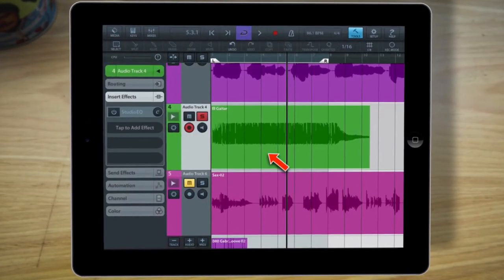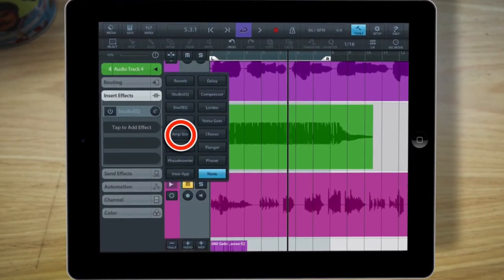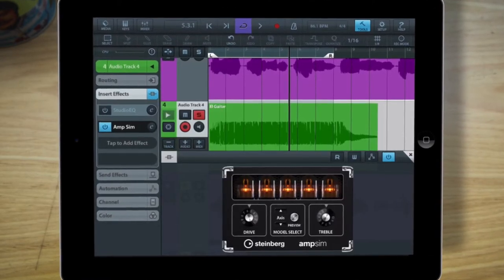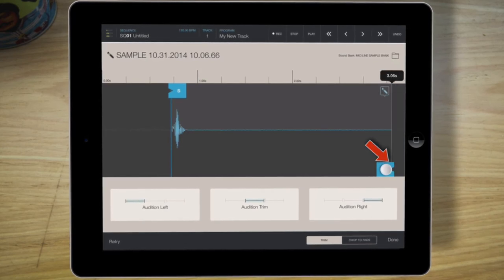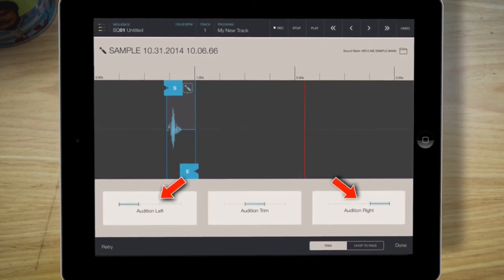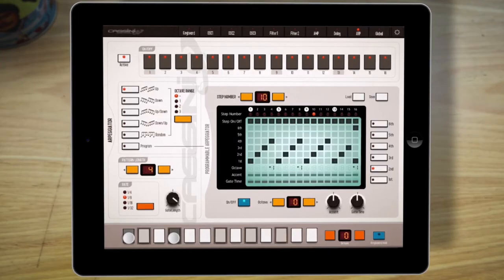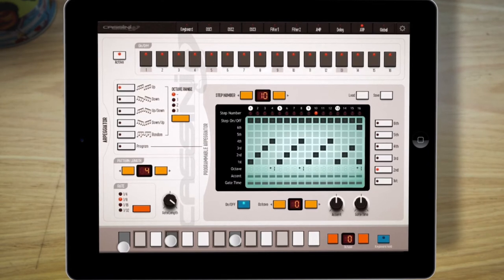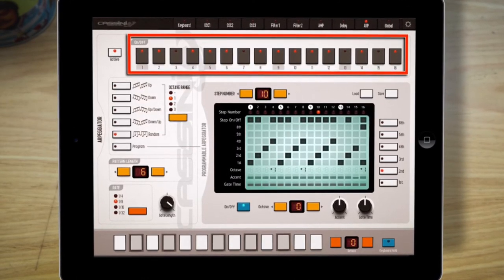Berklee Online Course Overview: Music Writing and Production with the iPad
In the last five years, the iPad has become a serious alternative to more traditional music production tools, such as laptops or even desktop machines. With just your iPad, a MIDI controller, a microphone, and a small audio interface, you now have the power of a full recording studio. This course will teach you how to create, record, mix, and master music entirely on the iPad. The course starts by exploring the iPad hardware and operating system, and how to select and set up the mobile studio with the correct MIDI and audio interfaces. Then, you will learn how to use applications for specific stages of the music production process, including how sketch out your ideas using GarageBand, sequence MIDI tracks and record live instruments and vocal tracks in Cubasis, mix your session with Auria, and master your final mix with Final Touch. In addition, the course teaches you how to program and create new sounds with a series of cutting edge software synthesizers.